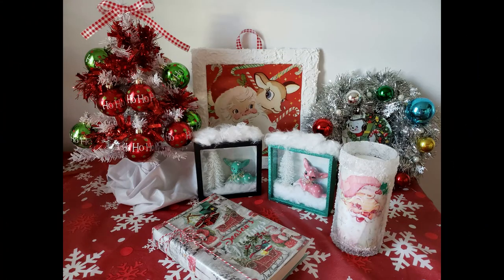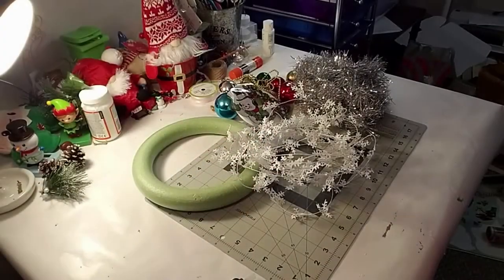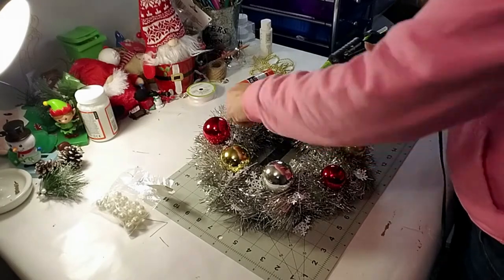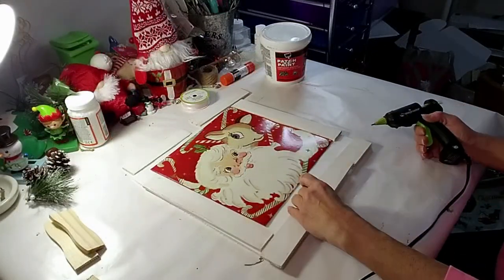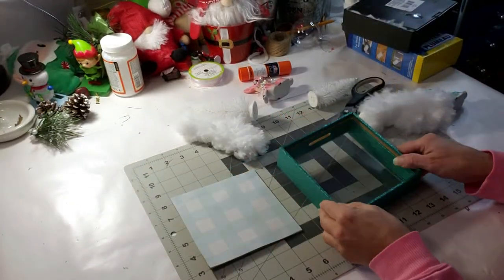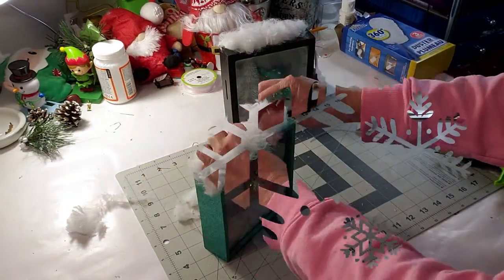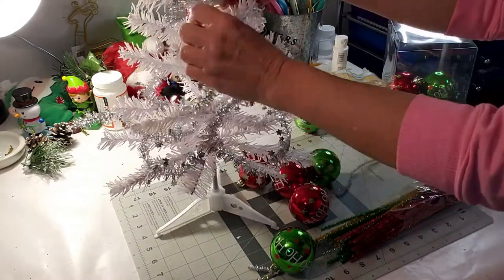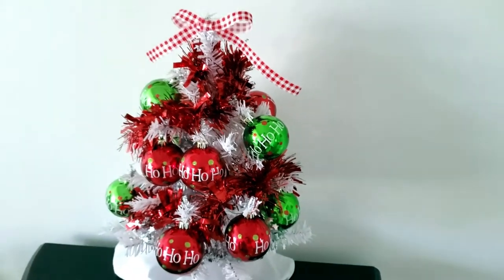Vintage Christmas DIYs, 1960's charm! Dollar Tree!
Vintage Christmas DIYS- 1960's charm! Dollar tree products
Hi welcome to Craftastic.
I used Dollar Tree products; Made a adorable wreath out of dollar tree green foam wreath with tinsil and vintage looking tree bulbs added pears for a vintage touch included a window cling for middle piece.
The dollar tree came out so stinking cute added hobby lobby tree bulbs and dollar tree garland with little tinsil and for additional touch added a dollar tree bow to the top. Love this tree!
Made 2 adorable shadow boxes with vintage looking teal and pink deer added some snow using dollar tree dusters. Adorable!
Made this amazing Santa sign with Dollar tree gift box added a wood frame made with paint sticks and added spackle to top it off.
Santa Candle vase; made with dollar tree glass vase and added epson salt to the outside vase printed a vintage santa and mod podge it to the inside, came out so stinking cute.
Used a dollar tree book and wrapping paper to doll up this adorable Vintage book added a dollar tree red string to top it off.
These all came out amazing!  Love vintage decor.